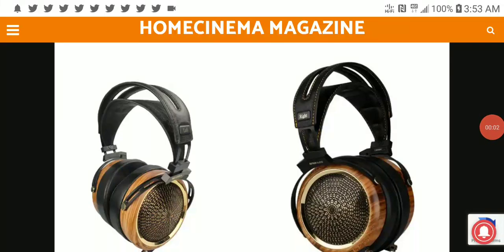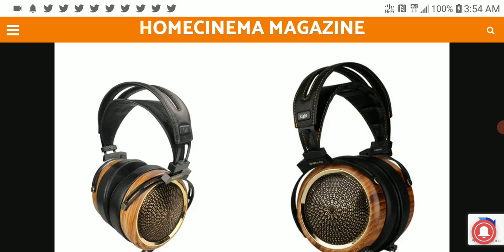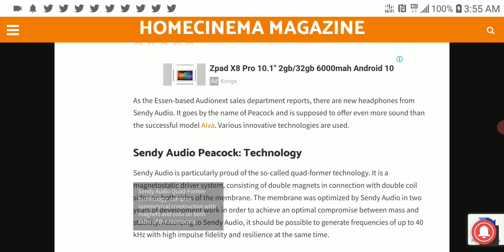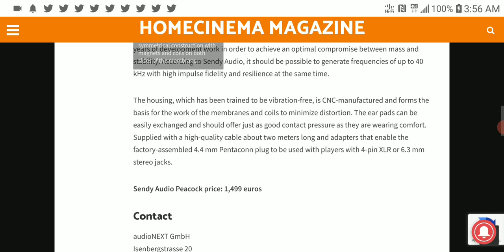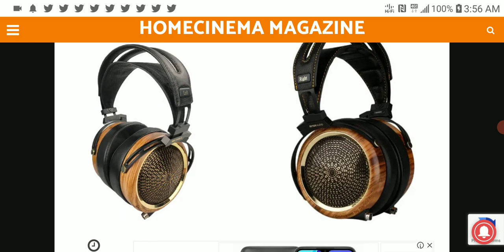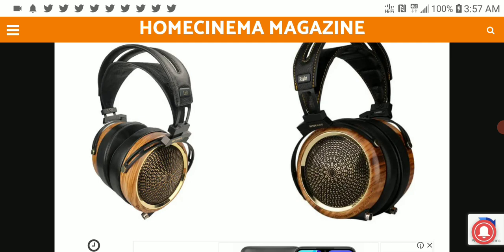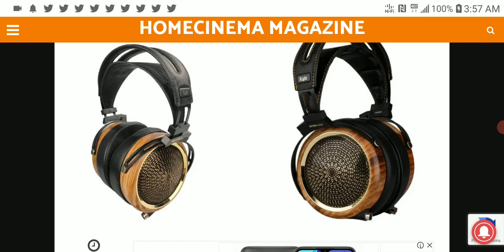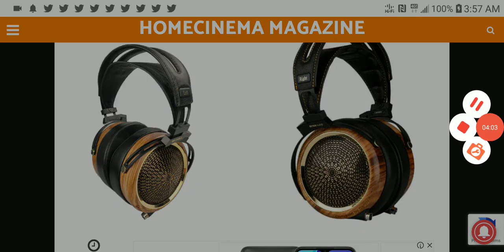SENDY AUDIO PEACOCK Headphones Debuts as the company's Flagship MAGNETOSTAT QUAD-FORMER Headphone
there are new headphones from Sendy Audio. It goes by the name of Peacock and is supposed to offer even more sound than the successful model Aiva. Various innovative technologies are used.
Sendy Audio Peacock: Technology

Sendy Audio is particularly proud of the so-called quad-former technology. It is a magnetostatic driver system, consisting of double magnets in connection with double coil sides on both sides of the membrane. The membrane was optimized by Sendy Audio in two years of development work in order to achieve an optimal compromise between mass and stability. According to Sendy Audio, it should be possible to generate frequencies of up to 40 kHz with high impulse fidelity and resilience at the same time.
The housing, which has been trained to be vibration-free, is CNC-manufactured and forms the basis for the work of the membranes and coils to minimize distortion. The ear pads can be easily exchanged and should offer just as good contact pressure as they are wearing comfort. Supplied with a high-quality cable about two meters long and adapters that enable the factory-assembled 4.4 mm Pentaconn plug to be used with players with 4-pin XLR or 6.3 mm stereo jacks.

Sendy Audio Peacock price: 1,499 euros

FiiO FD3 FD3 Pro 1DD Earphone IEM

MoonDrop Aria 2021 Earphone